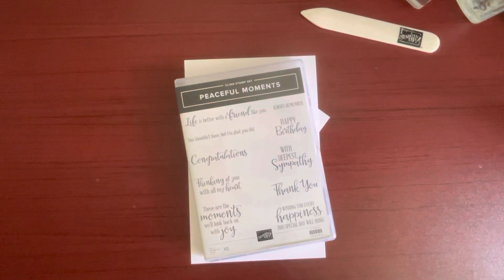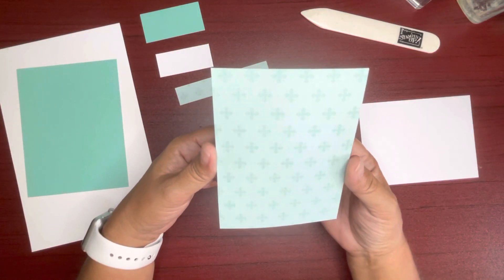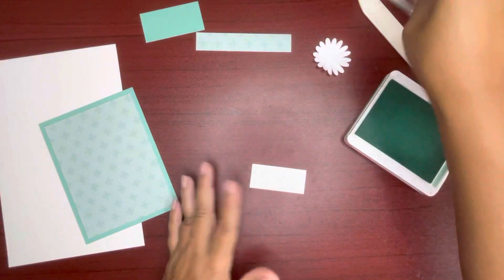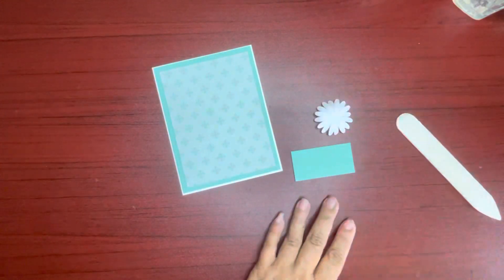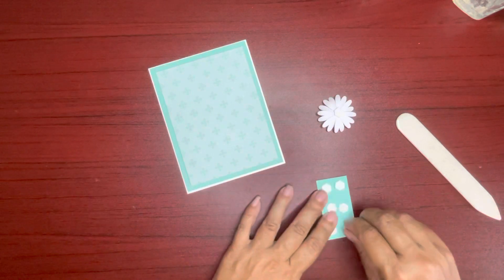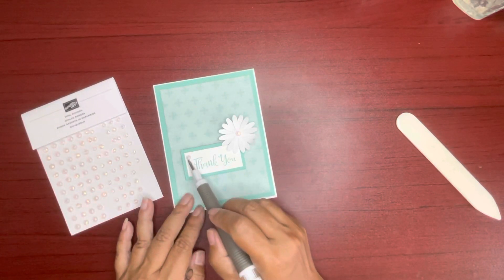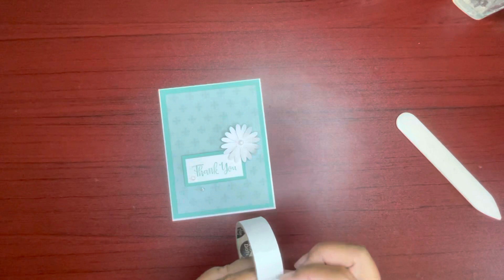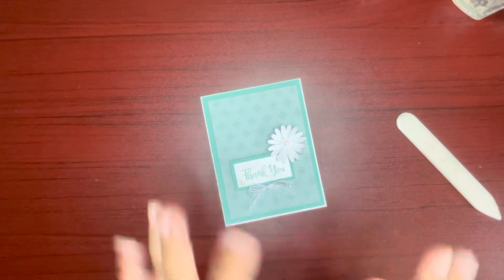Quick and Easy Card - Stampin’ Up! - Peaceful Moments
Creating a quick and easy card with Jackie Teves, independent Stampin’ Up! demonstrator, using Stampin’ Up! Peaceful Moments stamp set.